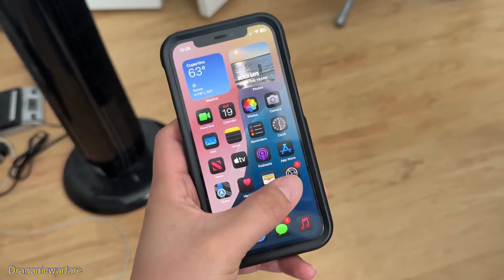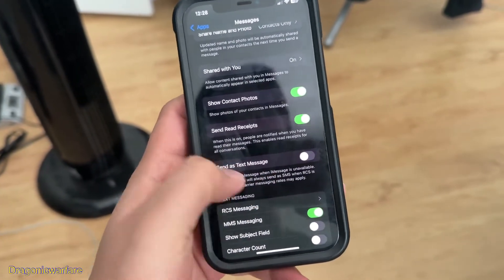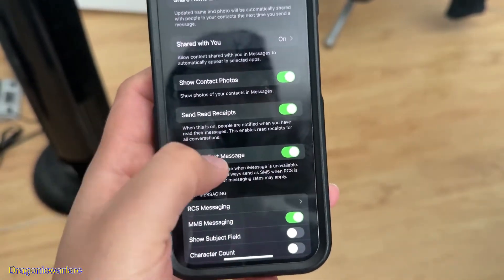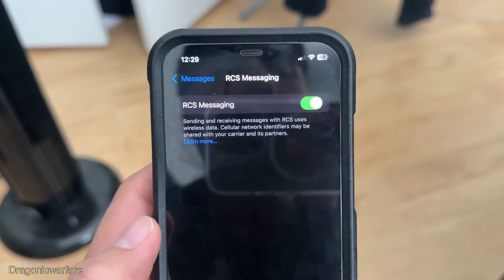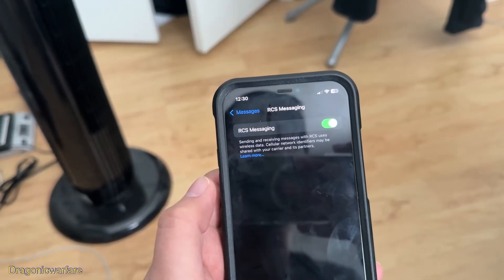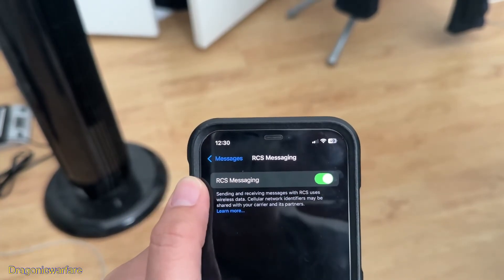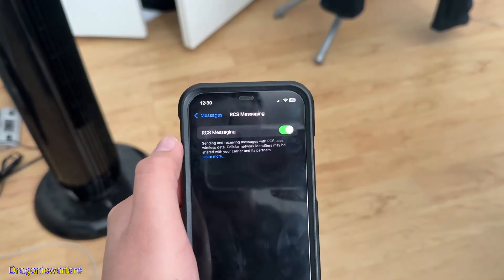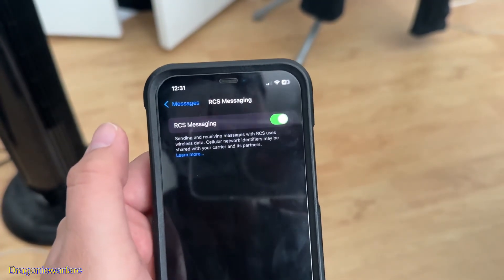IPhone Can't Send or Receive SMS Text Messages How To FIX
Cant recieve or send SMS text from IPhone to Android how to fix guide.

Shop Amazing Smartphone Deals: